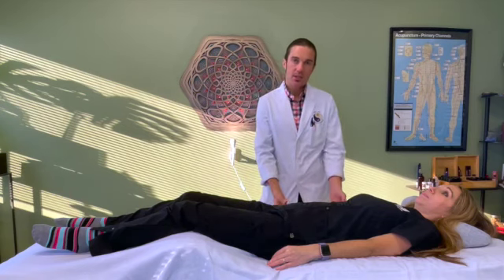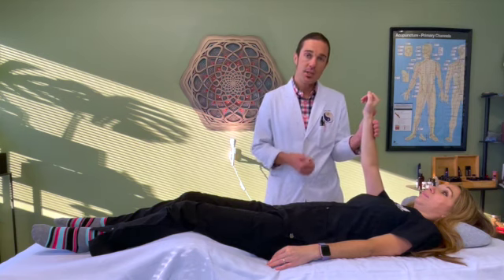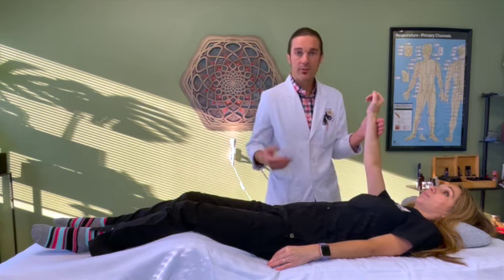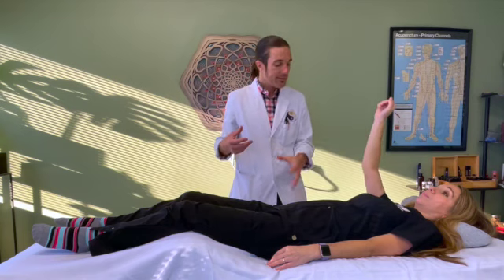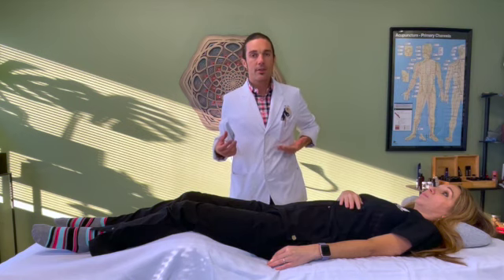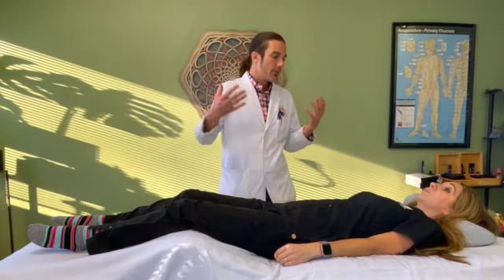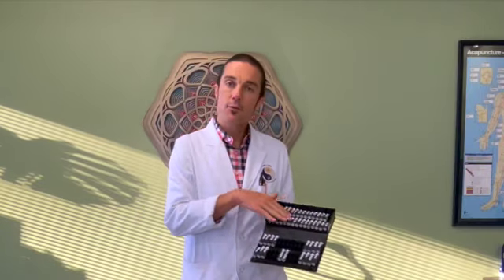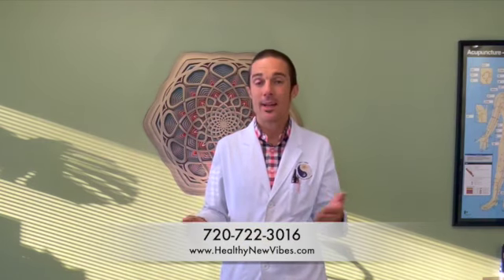Muscle Testing - Applied Kinesiology - Denver Acupuncture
Muscle Testing a.k.a Applied Kinesiology is a non-invasive system of analyzing the body in order to determine the underlying causes of ill health. When these are corrected through safe, natural, herbal & nutritional means, the body can repair itself in order to attain and maintain more optimum health."